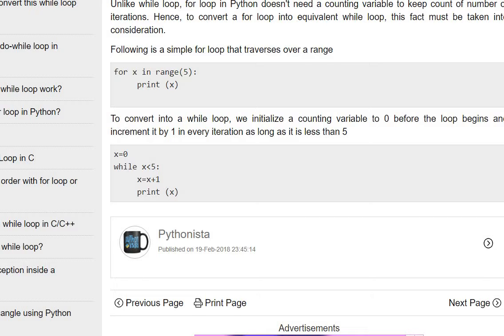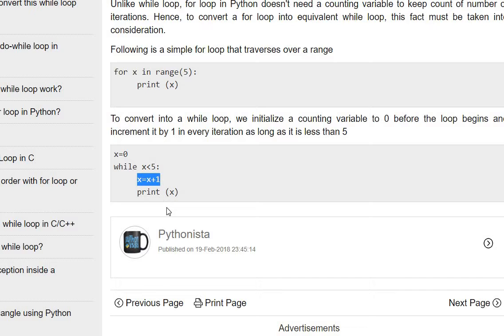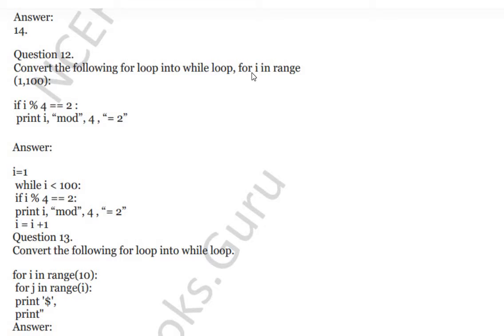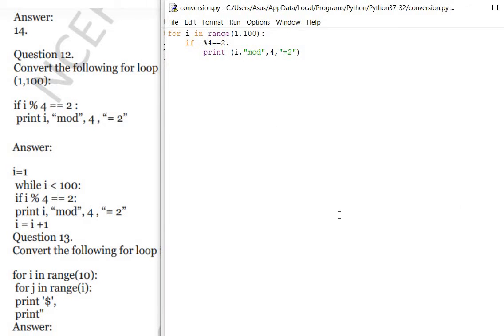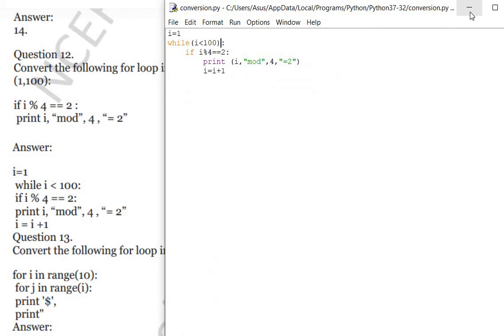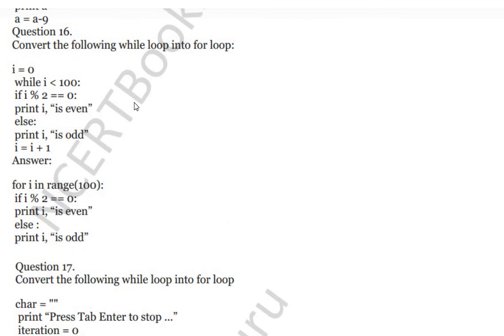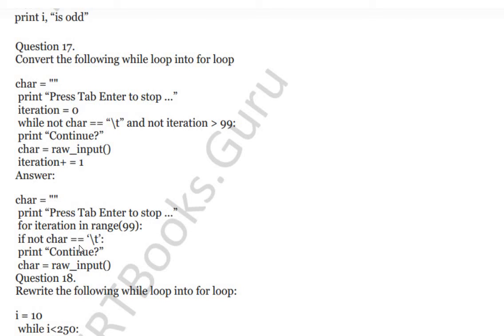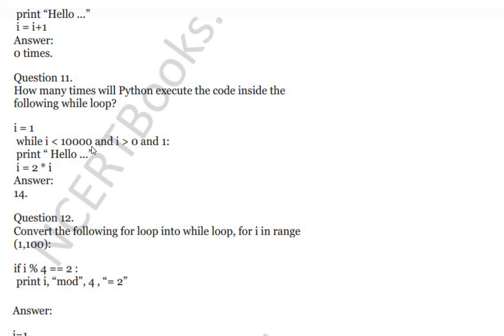C11 Conversion of Loops